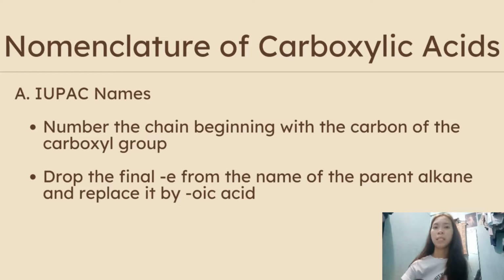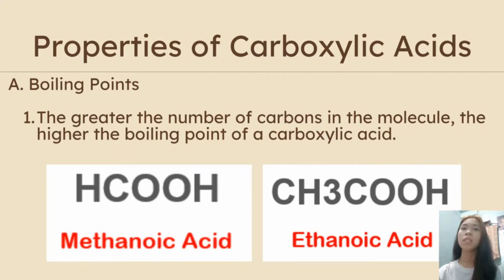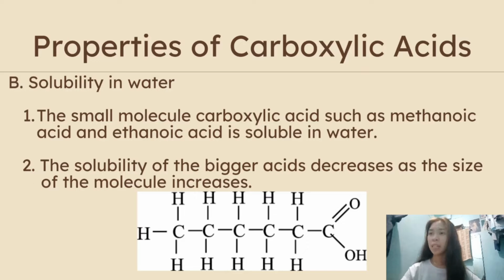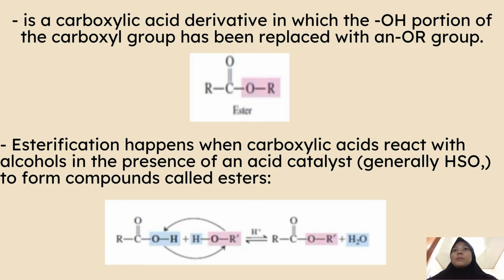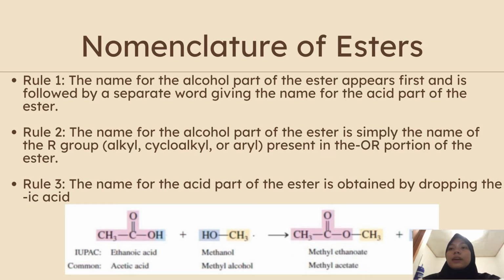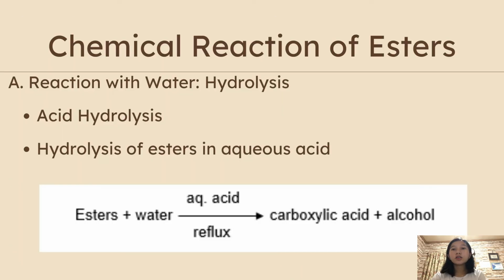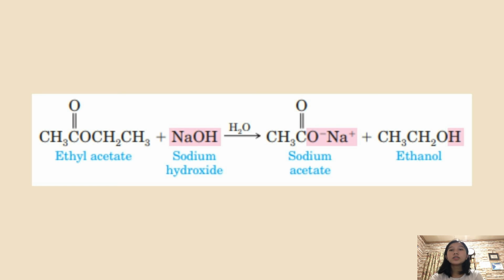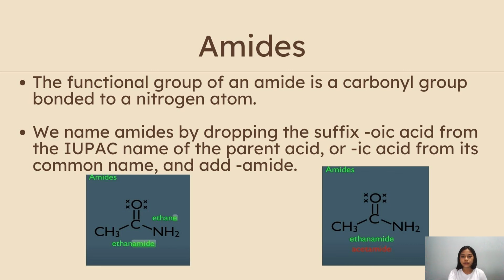Carboxylic Acid, Esters, & Related Compounds